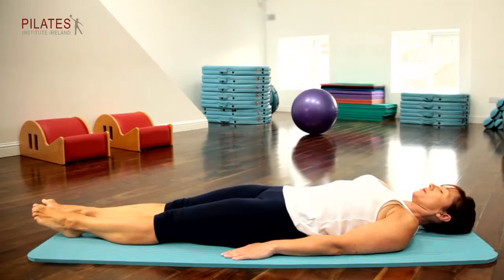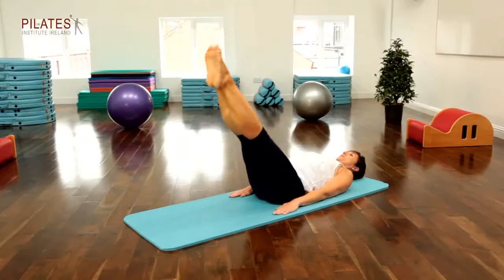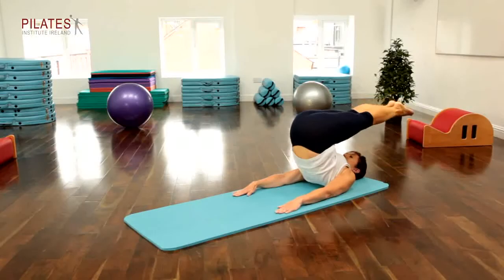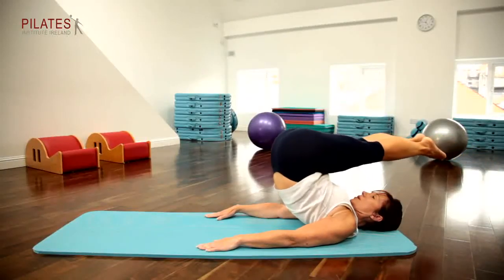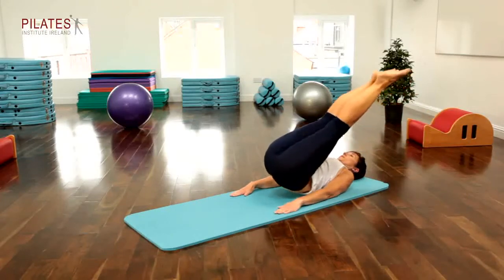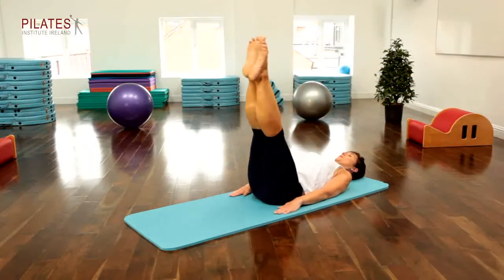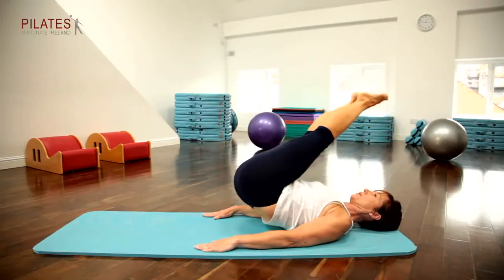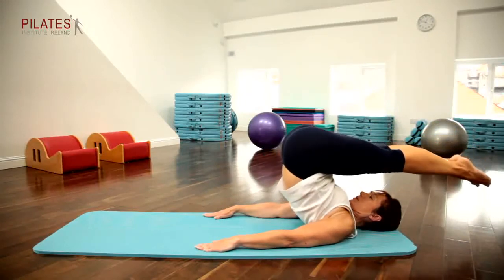The Corkscrew HD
A student support video demonstrating The Corkscrew Pilates movement. One chapter of the DVD which accompanies the Advanced Diploma in Pilates Matwork and produced for the Pilates Institute Ireland, a school of the National Training Centre.